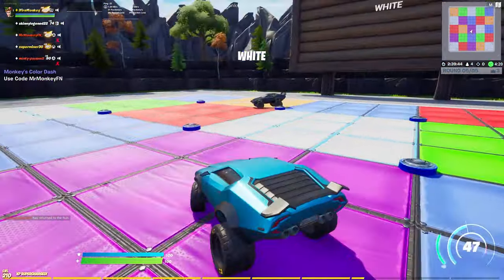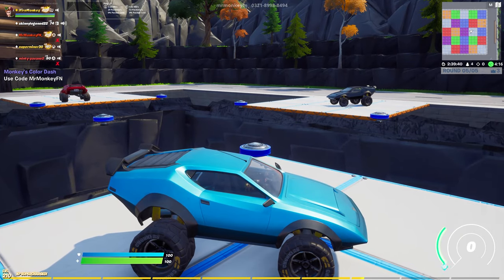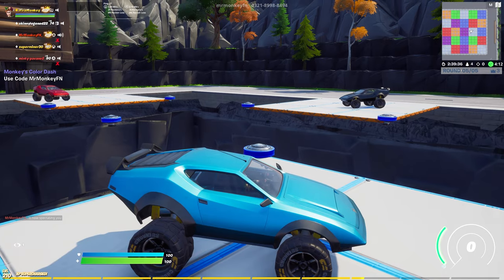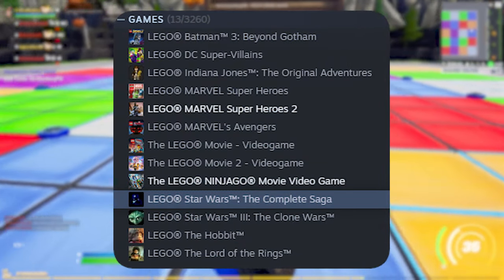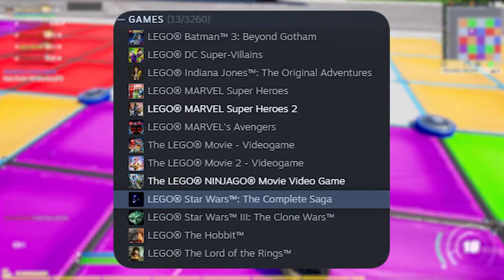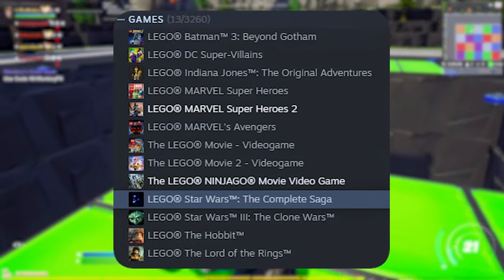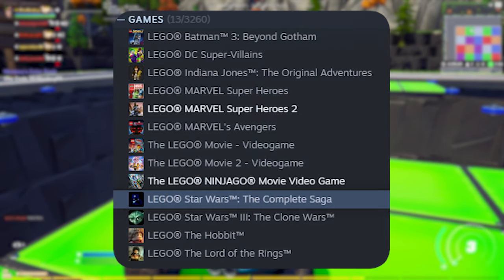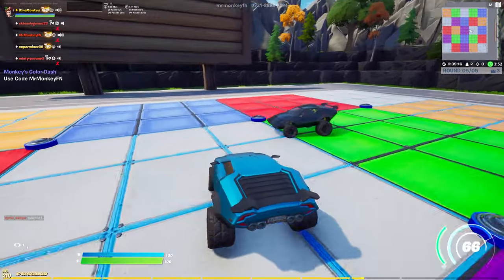Old LEGO Games Just Don't Work...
In Today's Video we talk about how older LEGO Games have issues running on newer monitors such as 1440p monitors. Yeah, it's just a guy ranting about LEGO video games. That is all. Why are you still reading this description?

🛒 Use Code 'FIRE' On GFuel.com [GFuel Partner]

I can't say this in every video but if you've read this far down the description, I just wanted to say that I appreciate each and every single one of you who take time out of your day to watch even a minute of my YouTube videos, it truly does mean a lot. Thank you so much!